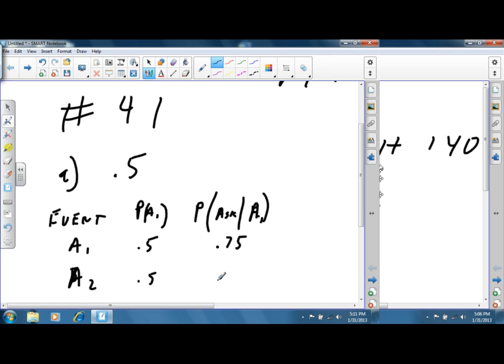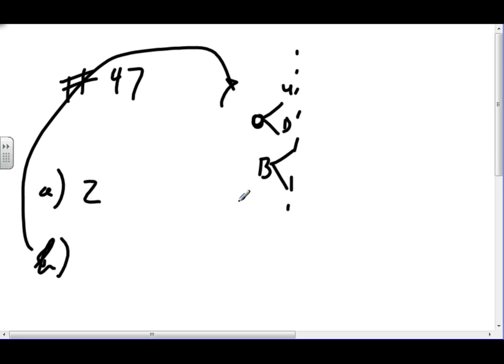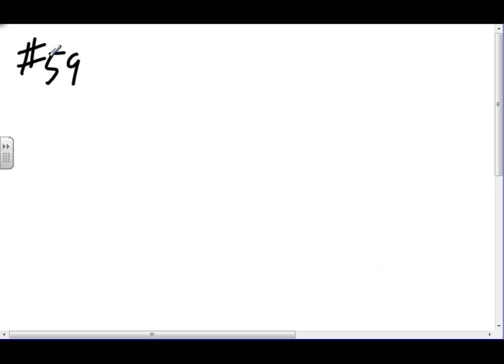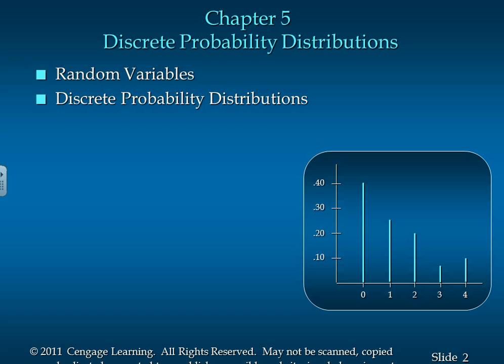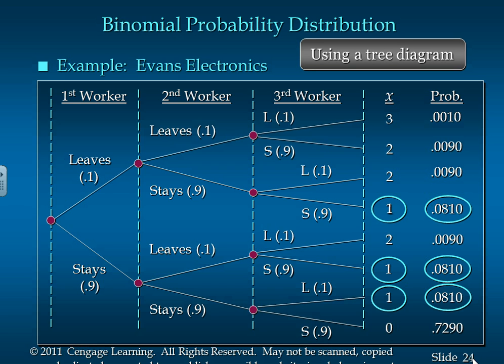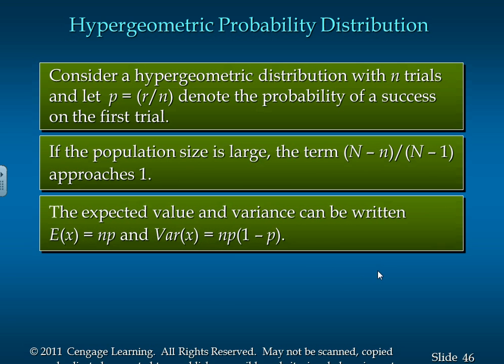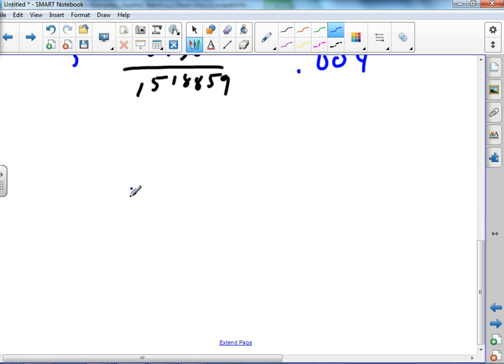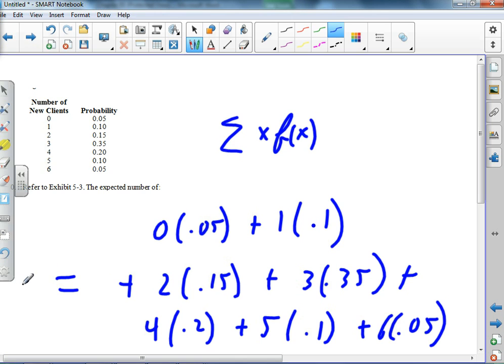MAT 140 Chapter 4 last day Chapter 5 day 1